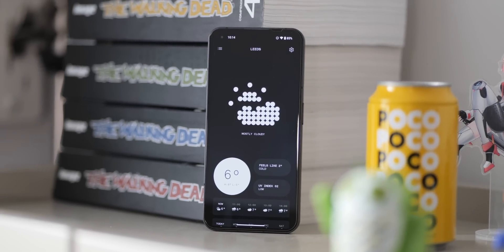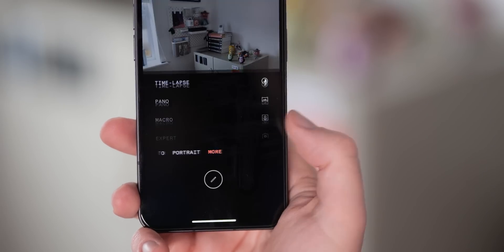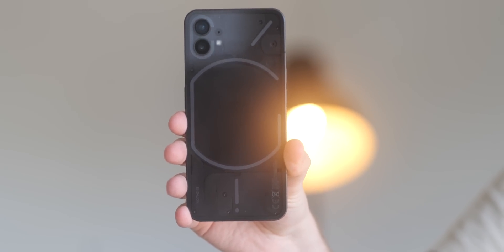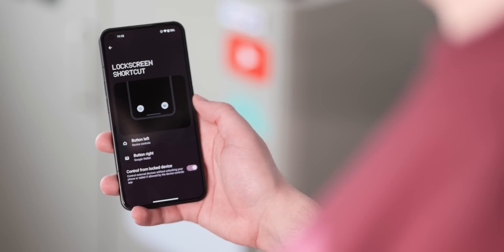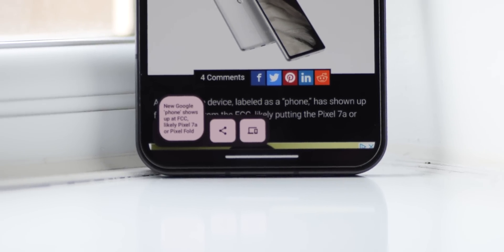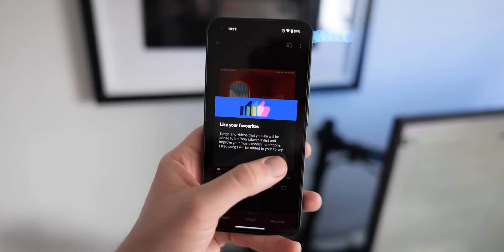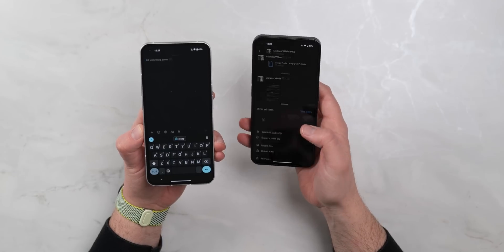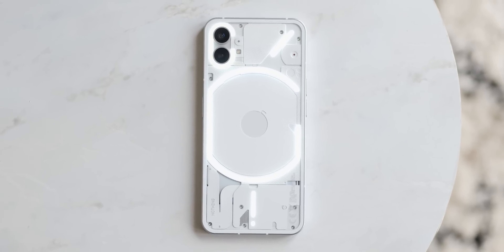Nothing OS 1.5: Top 15 NEW features!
Is this the NEW cleanest version of Android 13?...

Timestamps
00:00 - Intro
00:08 - What devices are eligible...
00:41 - Nothing Weather app
1:17 - Camera UI tweaks and performance improvements
2:00 - Performance, resource management, and animation boosts
3:27 - New Glyph ringtones
4:54 - Lockscreen shortcut customization
5:31 - QR Code scanner
6:07 - Per-app language controls
6:34 - Enhanced text clipboard
7:01 - Manage on-device running services
7:38 - Enhanced media controls
8:23 - Game Dashboard
8:57 - Live captions for video
9:28 - Android 13 Photo picker
10:04 - Personal Safety app
10:46 - What is your favourite new feature in Nothing OS 1.5?